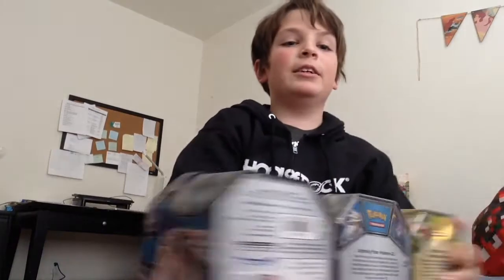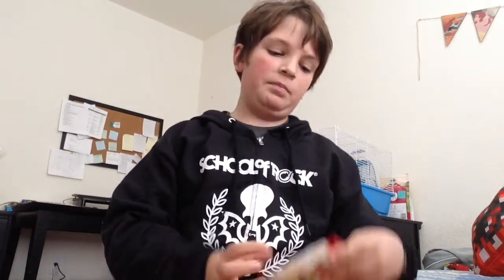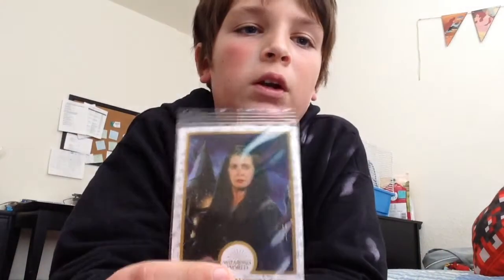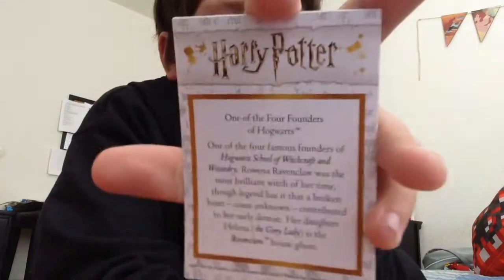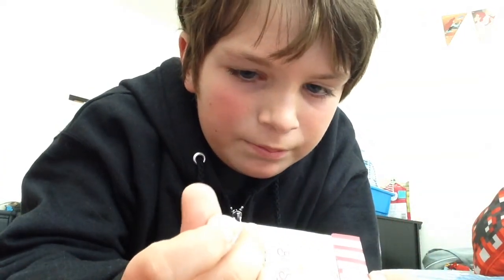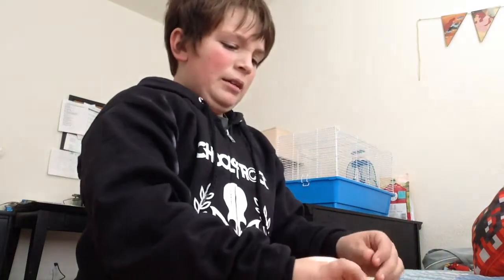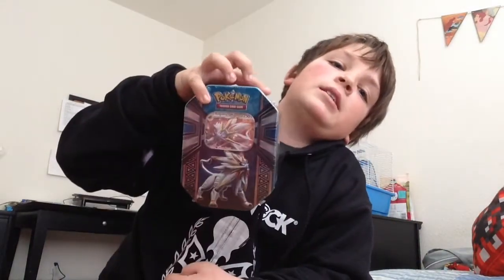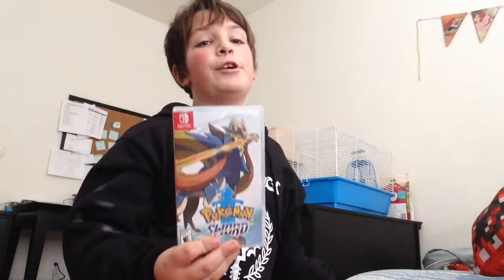Harry Potter candy review